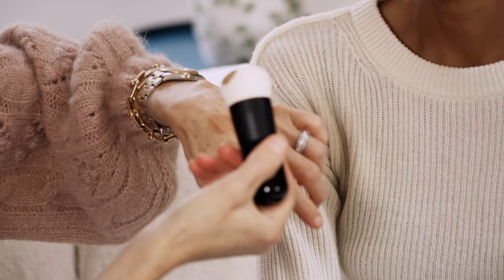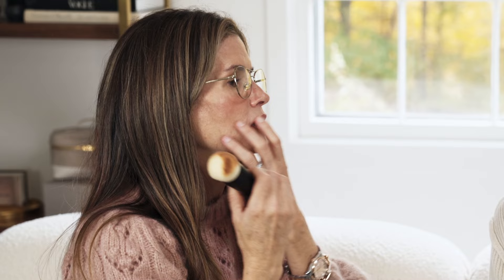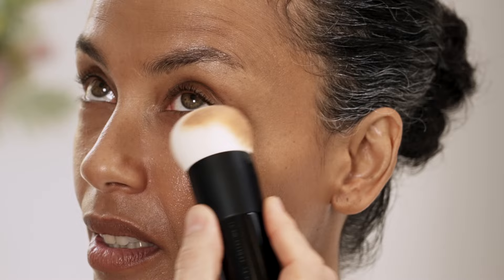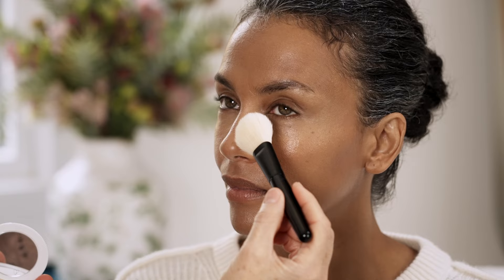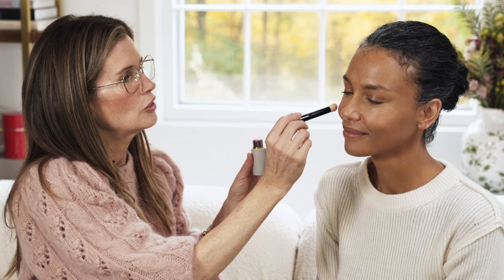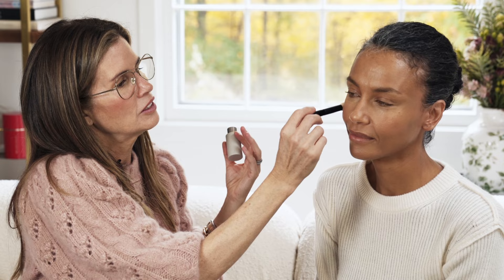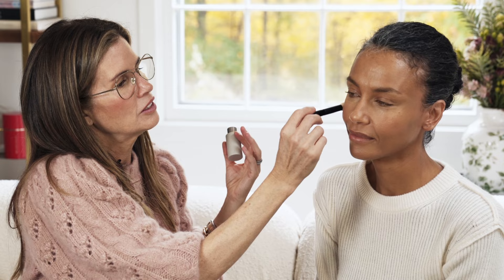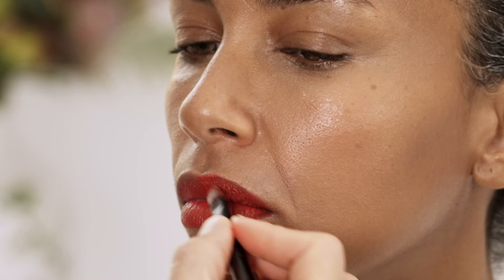5-Minute Makeup That's Fresh, Fast, & Easy | Westman Atelier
Here's how Gucci keeps things simple and striking for Stephanie with radiant skin and lush red lips that last the night.